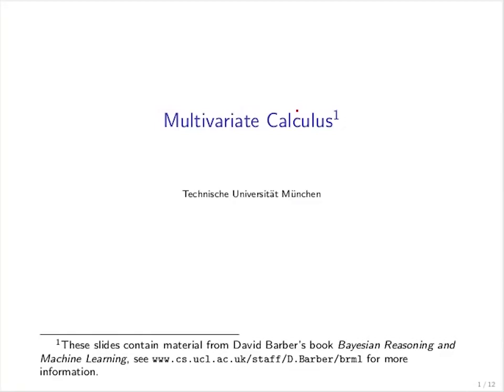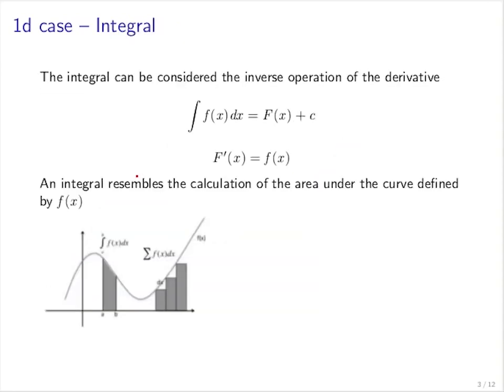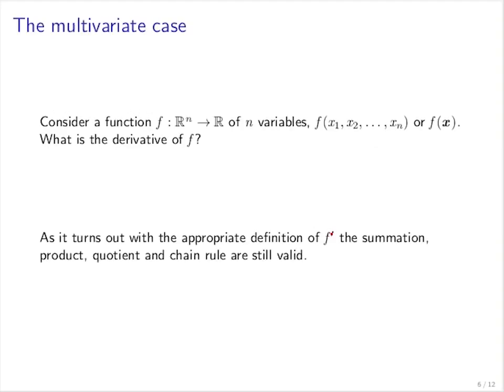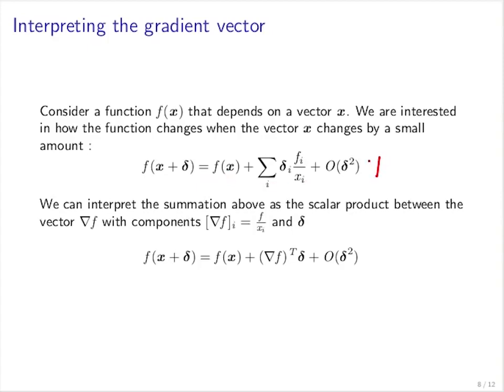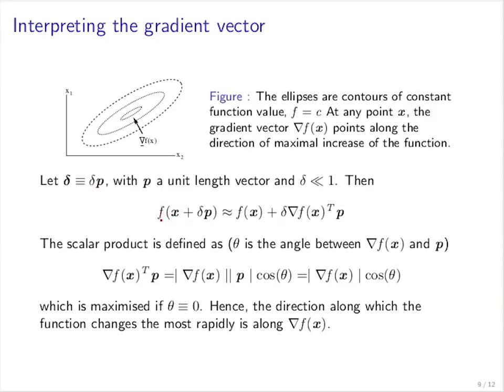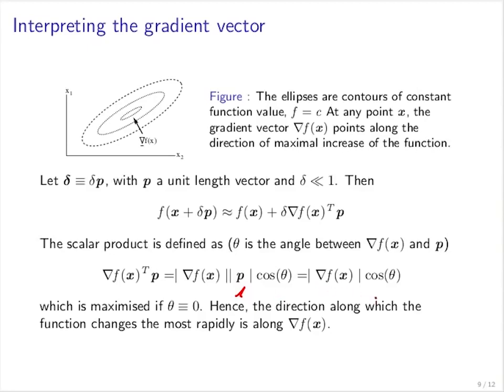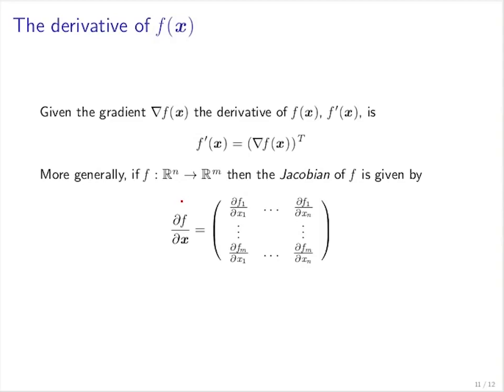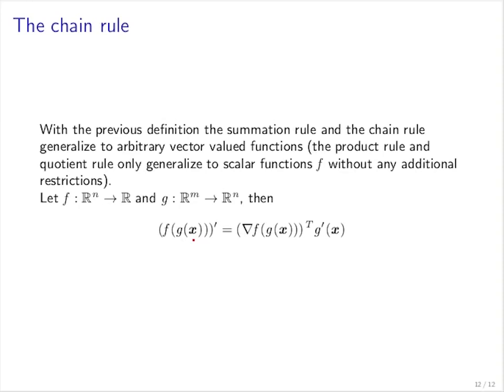00 calculus for machine learning